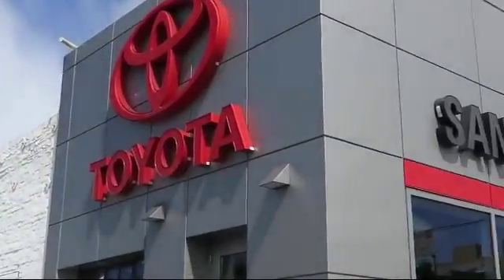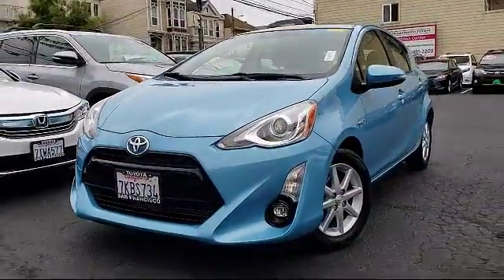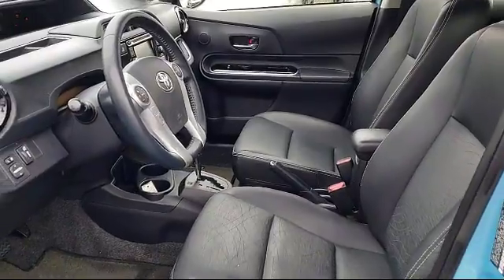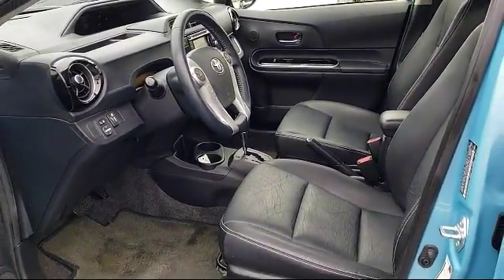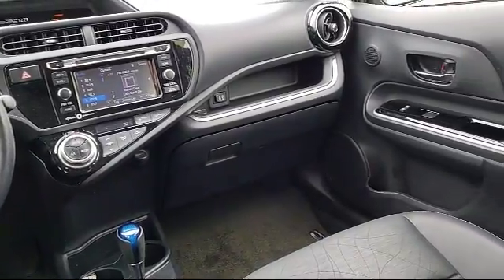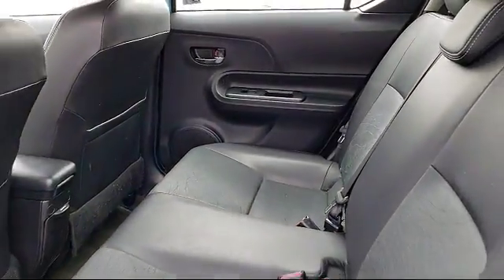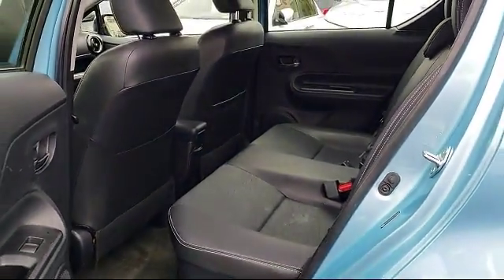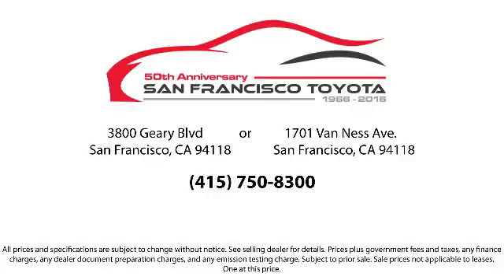2015 Toyota Prius C 5d Hatchback Four San Francisco Daly City San Mateo San Rafael San Bruno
2015 Toyota Prius C 5d Hatchback Four Stock Number: 30207L Vin:JTDKDTB34F1088088.

3800 Geary Blvd.